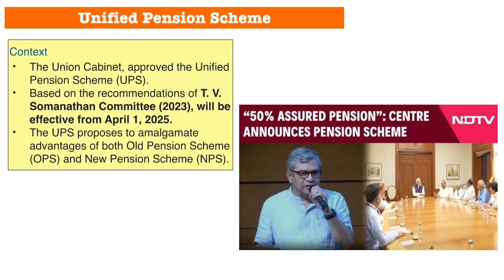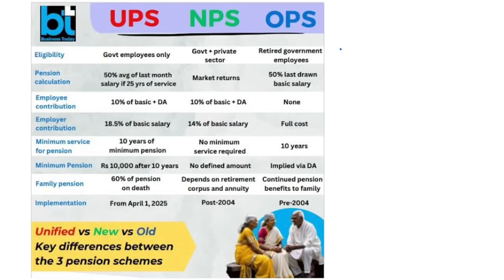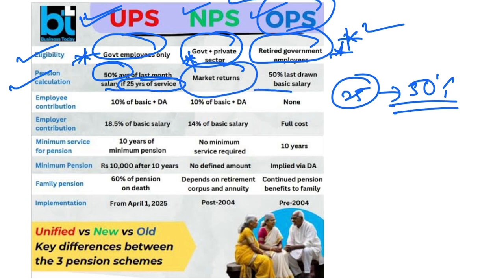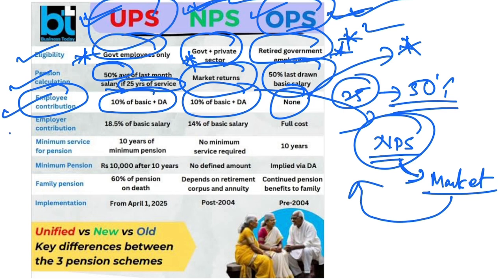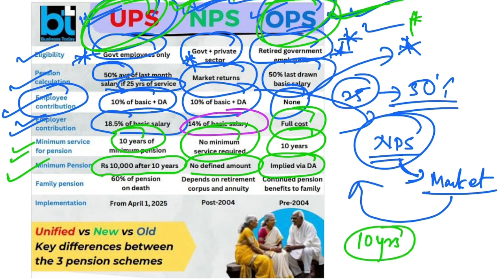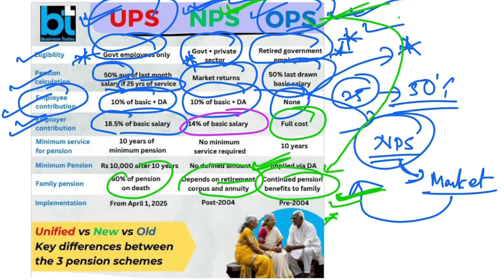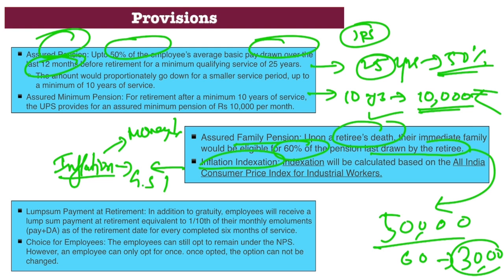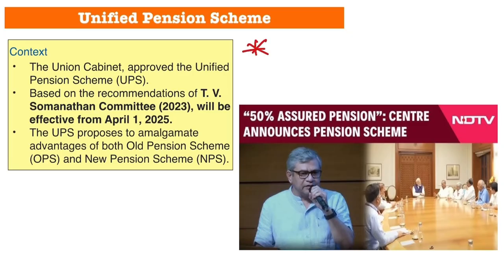What Is Unified Pension Scheme || National Pension Scheme || Old Pension Scheme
Staying updated with current affairs is essential for making informed decisions, understanding global trends, and engaging in meaningful discussions.

Get ahead with the latest developments and key events from around the world in 1 minute. In this video, we dive into the most significant current affairs, providing you with insights and analysis to keep you informed.

Aspirants
Modern history of India
Indian history
Gandhian era
Rowlatt act
Jaliwanwala bagh
Polity class
M Laxmikanth polity
Entire Ancient history of India in one video
Entire medieval history of india
Entire modern history of india
Entire polity video
defence current affairs
Panchayat
appointments current affairs
awards current affairs
daily current affairs
ssc cgl 2024 current affairs
ssc cpo 2024 current affairs
upsc cds 2024 curry affairs
current affairs
current affairs in hindi
daily current affairs in hindi
daily current affairs 2022
2024 current affairs
august 2024 current affairs
today current affairs by gaurav sir,ssc mts current affairs 2024
Old Rajinder Nagar
Mukherjee Nagar
Karol Bagh
Darjeeling
Kolkata
Siliguri
Kalimpong
Kurseong
Wbcs
bcs
wbcs
wbcs exam
wbcs 2023
wbcs 2024
wbcs2024
wbcs news
wbcs mains
wbcs preli
wbcs books
nojore wbcs
wbcs topper
wbcs update
wbcsresult
wbcs bengali
wbcs 2023 omr
best for wbcs
wbcs syllabus
wbcs coaching
wbcs strategy
all about wbcs
wbcs booklist
wbcssyllabus
wbcs in bengali
wbcs 2023 mains
wbcs interview
wbcs mains 2023
how to crack wbcs
wbcs job details
Wbcs 2024
Wbcs 2025

appsc group 1
upsc
upsc cse
upsc ias
upscias
upsc exam
upsc csat
ips
upsc 2026
upsc 2023
upsc prep
upsc pyqs
upsc 2025
upsc tips
upsc 2024
upsc adda
upsc scam
upsc mains
upsc dream
upsc rank 2
upsc result
upsc topper
upsc telugu
upsctopper
upsc pattern
upsc cse 2024
upsc prelims
upsc in hindi
upsc stratey
topper_upsc
upsc cse 2024
upsc 2nd rank
upsc toppers
UPSC Englsih Medium
unified pension scheme vs old pension scheme
Important government schemes
Government schemes for womens
Current scheme launched by government
Government schemes for upsc
Important government schemes for UPSC
Important government schemes for ssc
Latest government schemes

upsc 2025
upsc prelims 2025
upsc 2025 strategy
upsc 2025 preparation strategy
upsc 2025 plan
upsc ias 2025
upsc 2025 syllabus
upsc mains 2025
strategy for upsc 2025
how to prepare for upsc 2025
upsc cse 2025 strategy
upsc 2025 integrated study plan
prelims 2025
upsc cse 2025 smart strategy
upsc calendar 2025 live video
upsc 2025 update
upsc pre 2025
upsc 2025 calendar
upsc 2025 exam date
upsc 2025 age limit
upsc 2025 booklist
upsc 2025 drishti ias